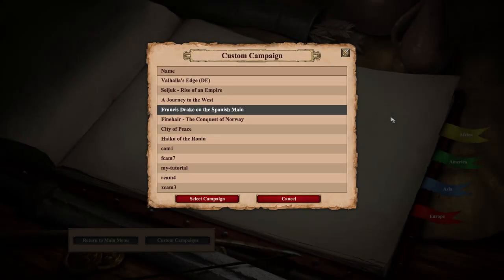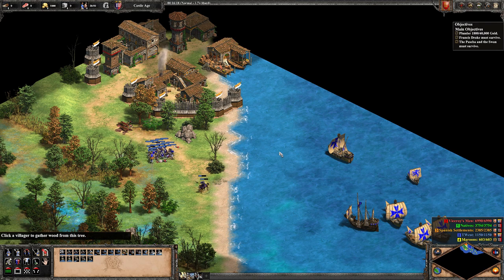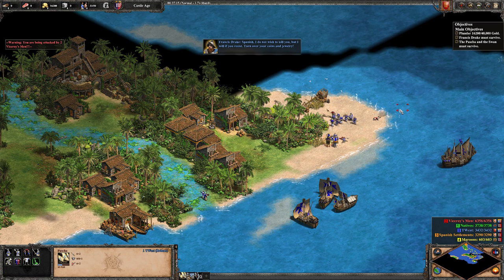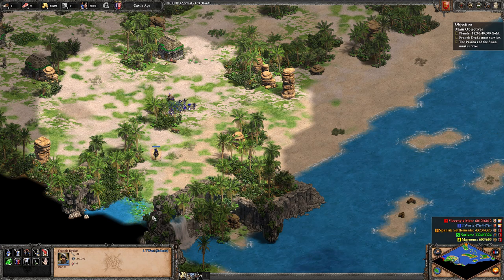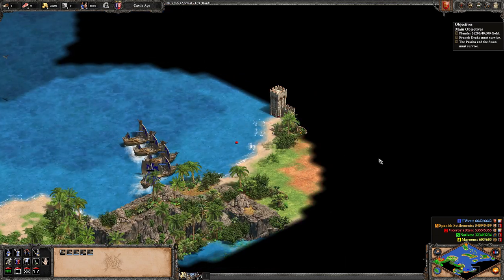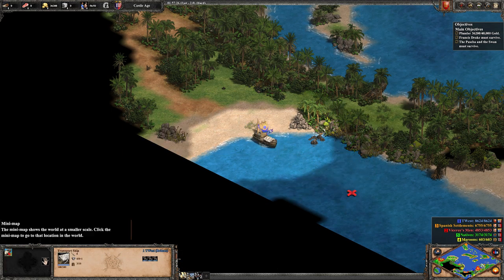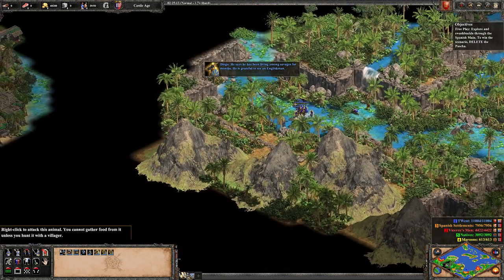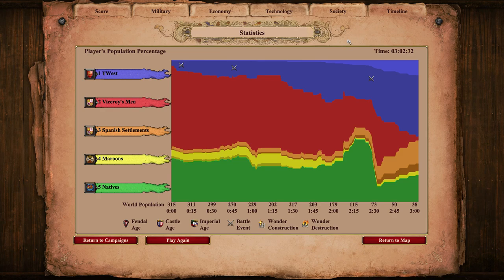Aoe2 DE Custom Campaign: Francis Drake on the Spanish Main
In another one of Filthydelphia's custom scenario we embark upon a journey with Sir Francis Drake to steal gold from the Spanish.